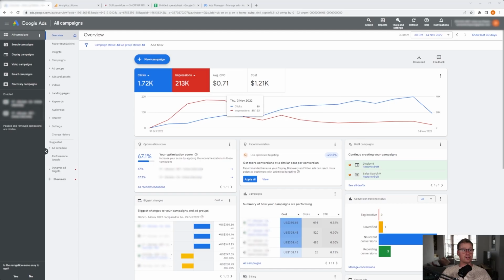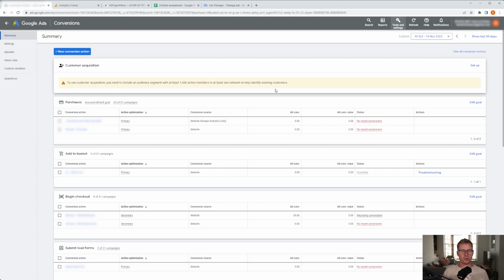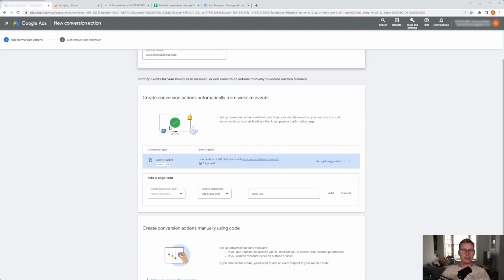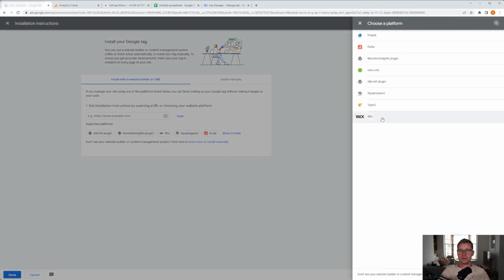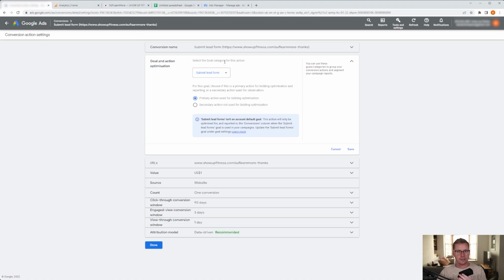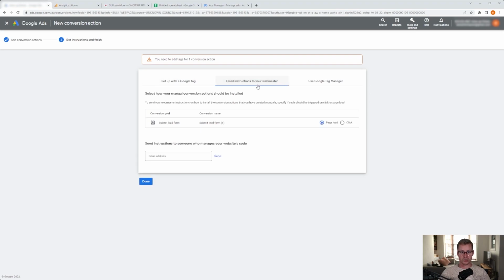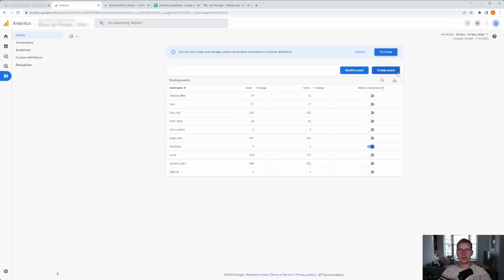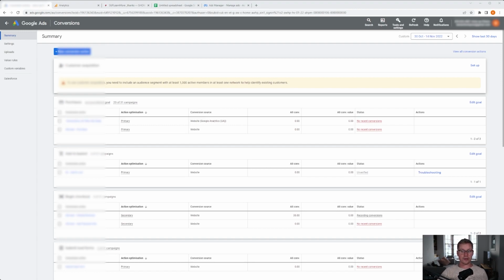2024 Google Ads Course - Ep. 8: Conversion Tracking Tutorial | Google Tag and GA 4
Download templates for free on Discord.

We've packed over 15 hours of content into this course, covering everything from the basics to some seriously advanced stuff. We'll even help you structure your account based on your budget, goals and business model.

Episode 8:  Track and optimize your Google Ads performance with our expert-led course on conversion tracking. Learn how to set up conversion actions across your account, including using the Google Tag and tracking purchase conversions on your website using Google Analytics or Google Ads. Our step-by-step instruction covers best practices for measuring conversions and using the data to improve your campaigns.

Chapters
0:00 Intro
01:06 Conversion Tracking Overview
01:45 GA4 Linking
03:24 Primary & Secondary Conversions
05:56 URL Conversions
10:10 Global Tag Installation
15:29 Manual Conversions
17:08 Google Tag Installation
20:31 GA 4 Conversion Import